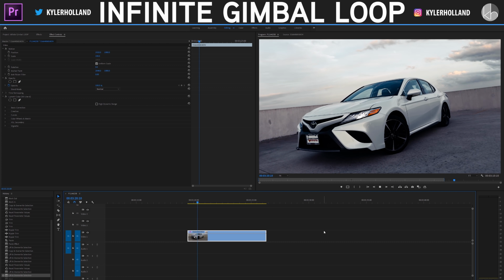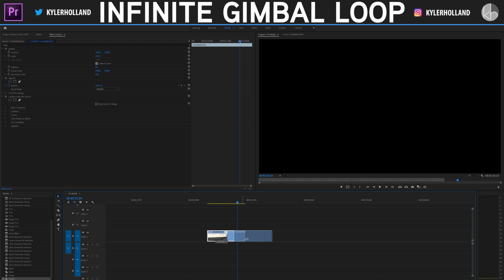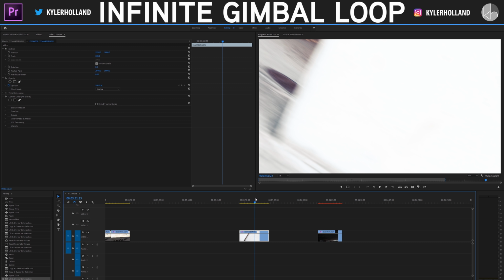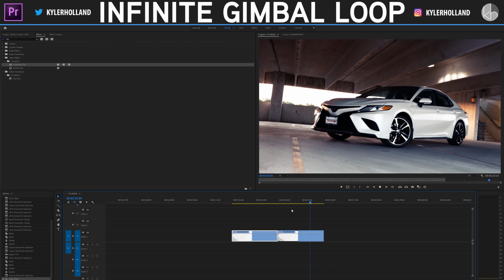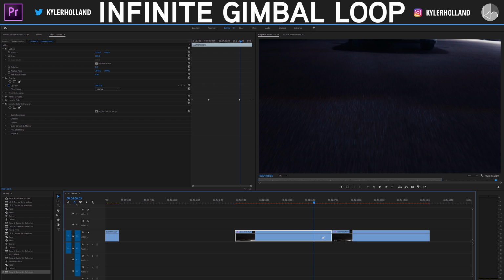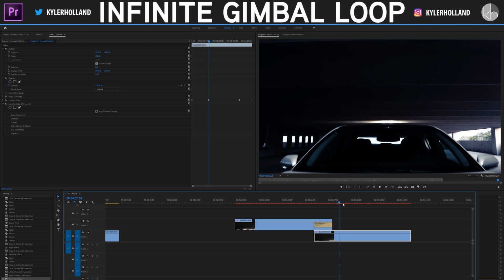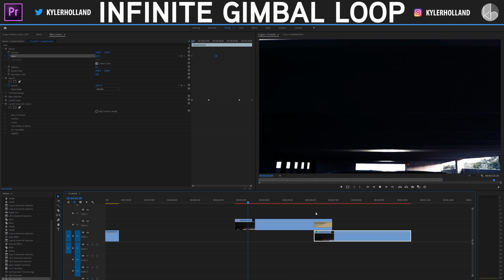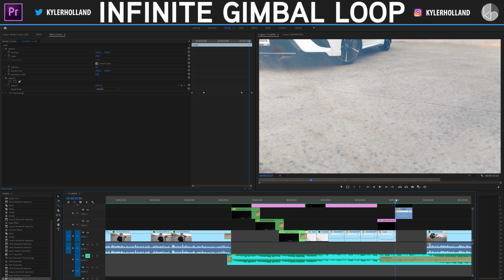INFINITE GIMBAL LOOP EFFECT | Premiere Pro + FeiyuTech AK2000S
|   -CONNECT-   |